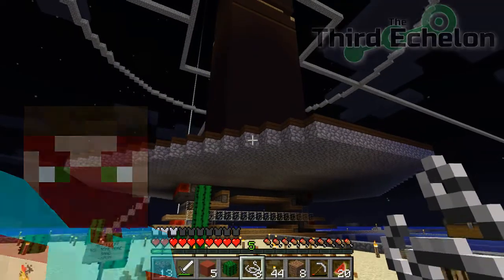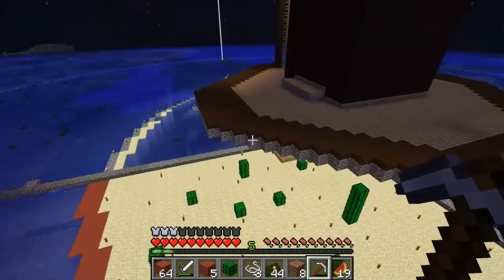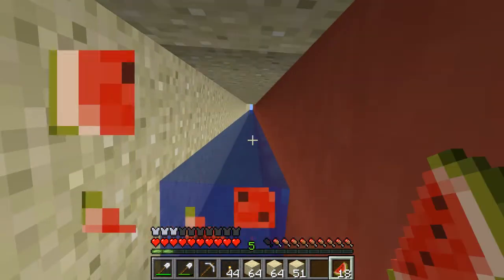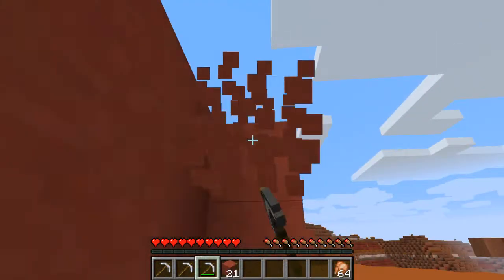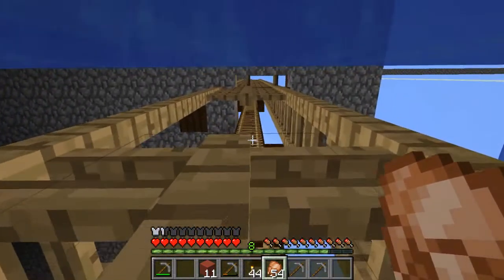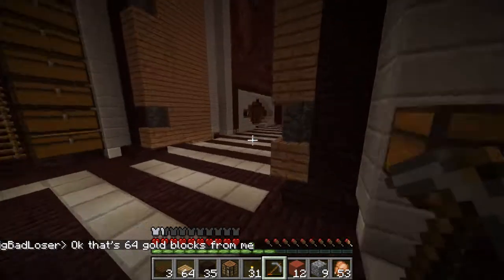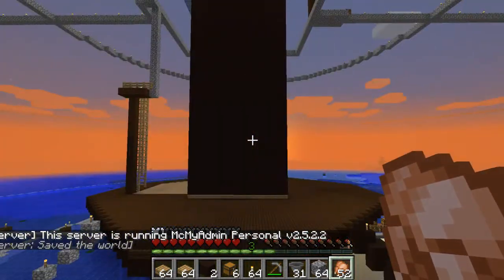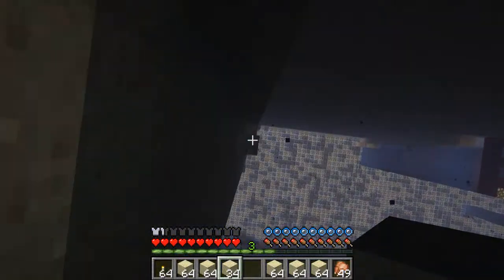Third Echelon Minecraft Server EP 44 (The Witch Farm redesign and Build Ideas)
It's time to redesign the witch farm, It's a big build but I'm up for it.

The Third Echelon Server is a whitelisted Minecraft server. Check out the members here: